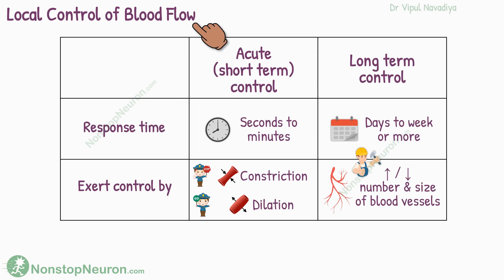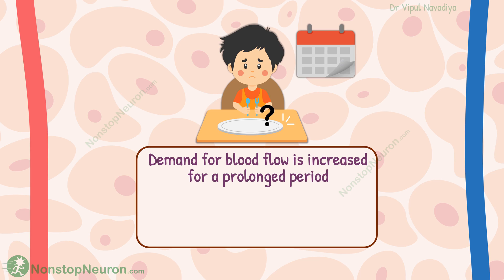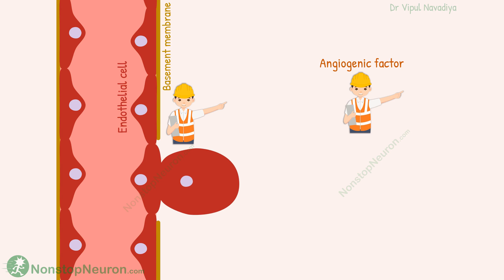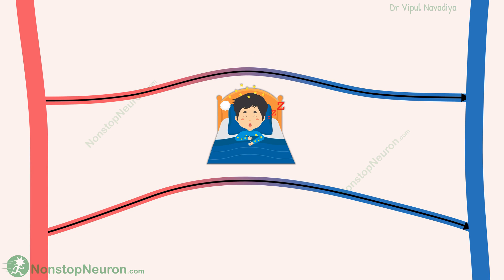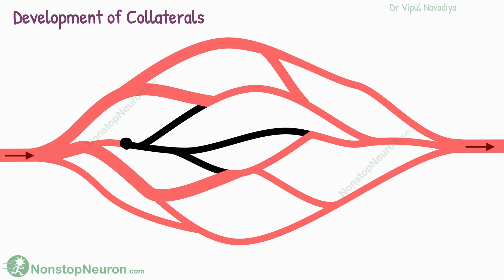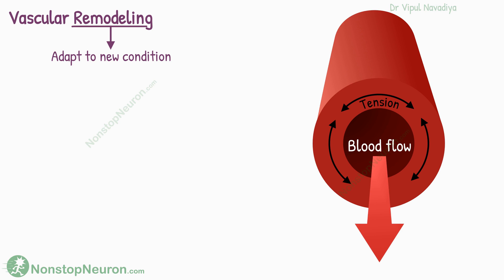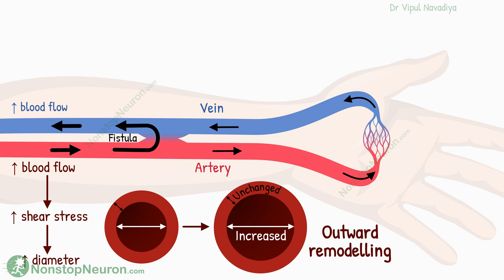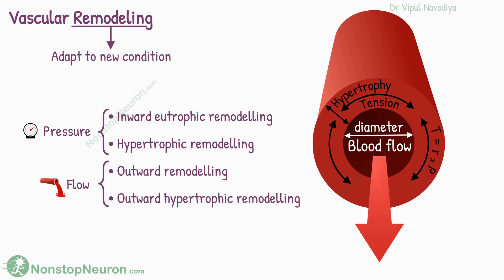Long Term Regulation of Local Blood Flow || Cardiovascular System Physiology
Long-Term Regulation of Local Blood Flow:
When the nutrient demand of tissue is increased for a long time, various control mechanisms try to fulfill this demand by bringing about changes in the size and number of blood vessels. Angiogenesis creates new vessels. Block in the vessels causes the development of collaterals in the channels that are still connected. And remodeling adapts the vessel wall to new conditions.

Chapters:
00:00 Intro to Local Blood Flow
00:30 Recap of Short-Term Mechanisms
00:49 Intro of Long-Term Regulation of Local Blood Flow
01:33 Angiogenesis
05:10 Development of Collaterals
06:11 Vascular Remodeling
12:17 Summary

Nonstop Neuron
Medical Animation
Medical Animation Videos
Physiology